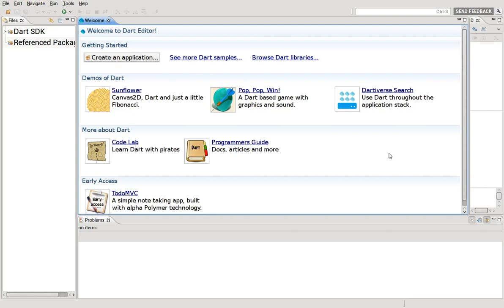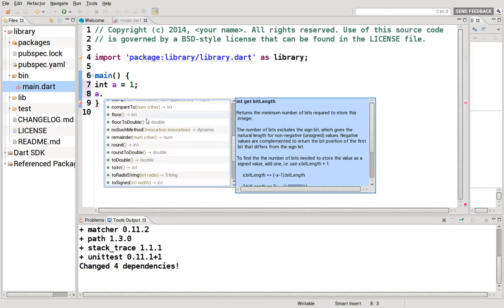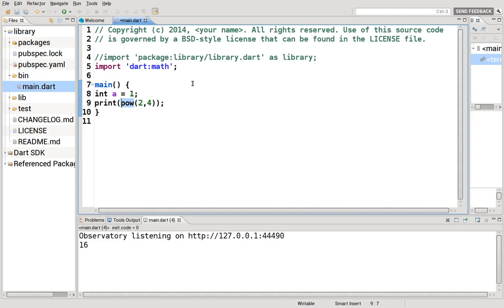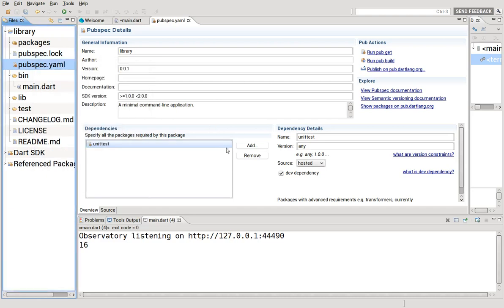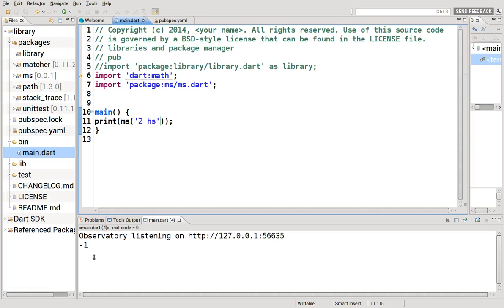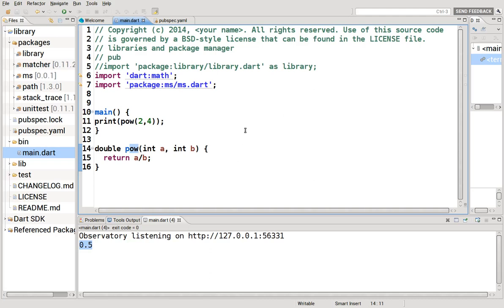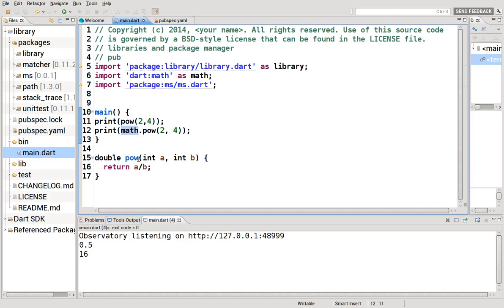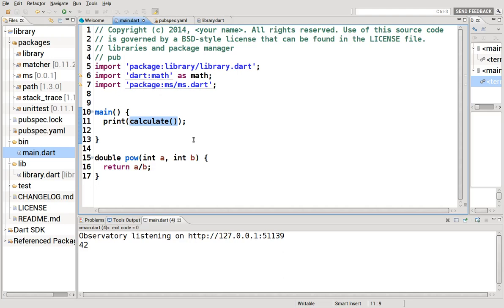28 Learn to Program in Dart: Libraries and Package Management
In this video, we review the following Dart programming language concepts and terms:

Built in libraries:  import ‘dart:nameOfLibrary’;
package manager - an application that simplifies the organization packages/libraries, but making it easier to find, and automatically obtaining required dependencies
pubspec.yaml - the file that states which libraries are loaded and ready to use.
run pub get - to update and download appropriate libraries
import ‘package:nameOfLibrary’;
import 'package:nameOfLibrary' as library;  the "as" means that the following variable (in this case 'library'), is a prefix to using the library name